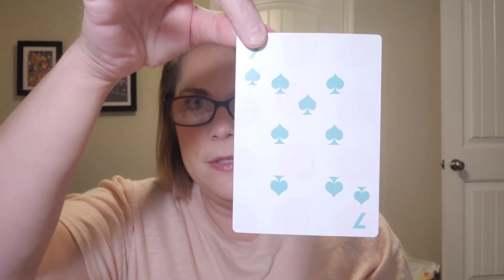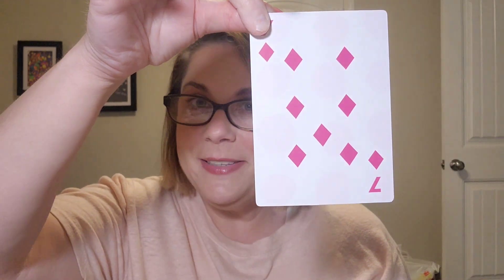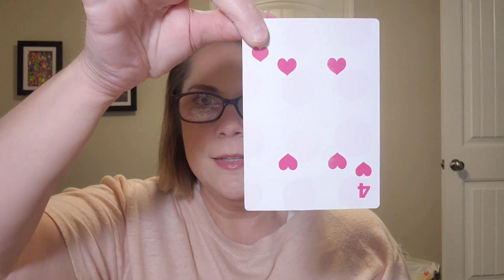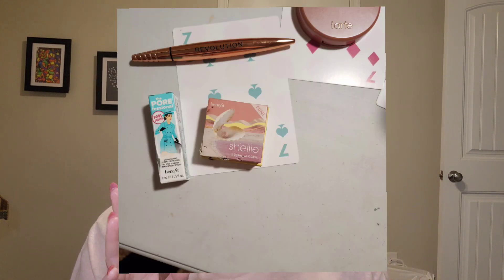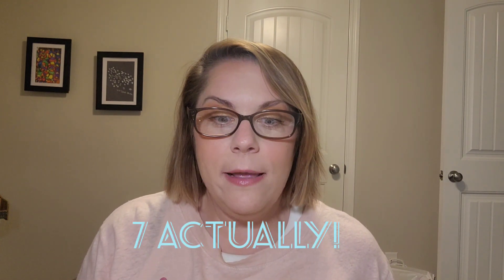♣️Deck of Panning June update 🃏🃏Pulling GOOD prompts today!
Today, I'm rolling out 3 products and pulling new cards! I got a prompt that really excited me!

Be sure to check out the amazing creator of this project:
Emily's 2023 Intro Video: